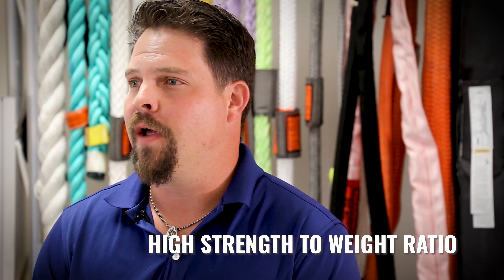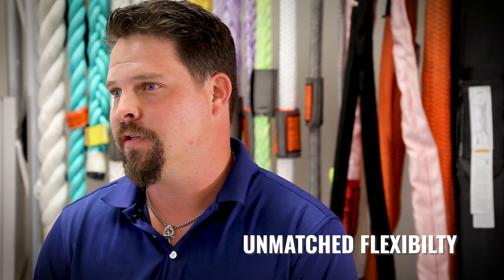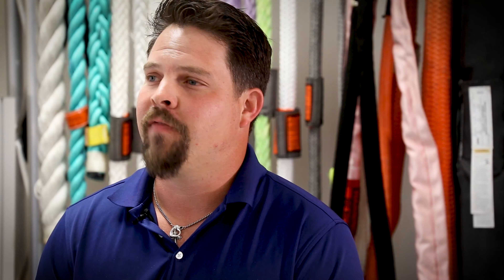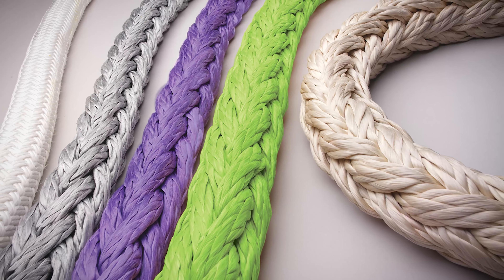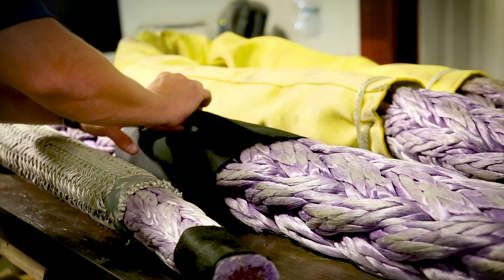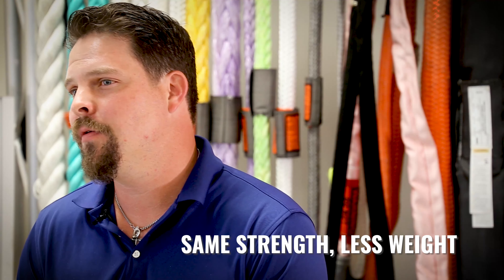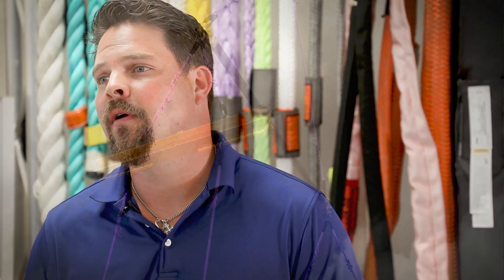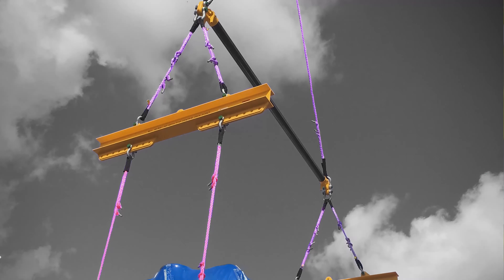Did You Know - Synthetic Rope Slings by Southwest Wire Rope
Did You Know:

At Southwest Wire Rope, we’re much more than wire rope! We also design and manufacture High Performance Synthetic Rope Slings.
Be sure to call us to find out how SWWR can help you find the perfect solution to your rigging application.